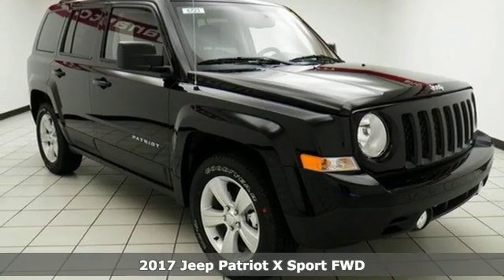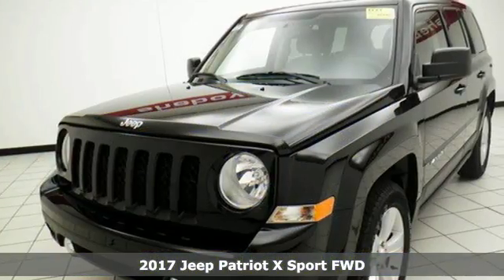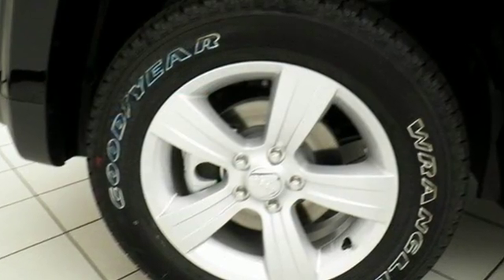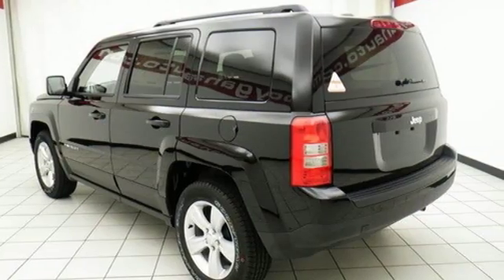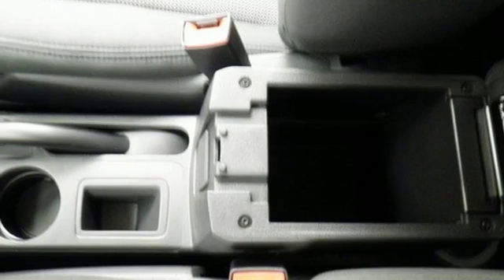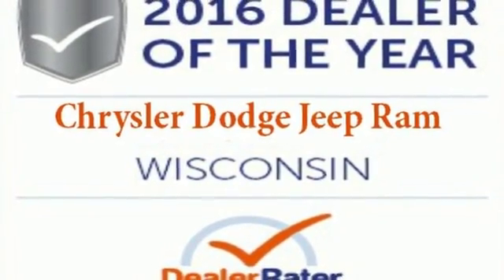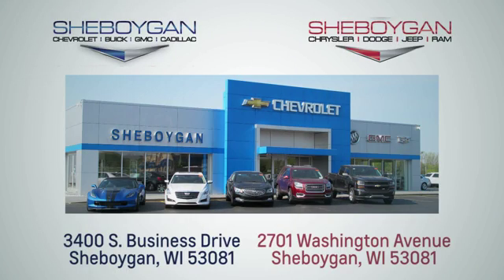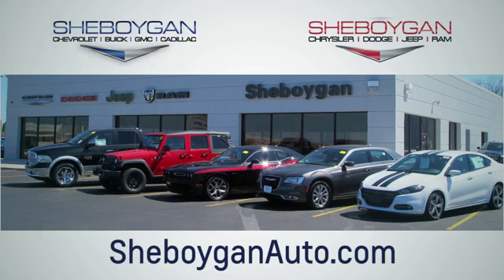New 2017 Jeep Patriot Oshkosh WI Sheboygan, WI B6723 - SOLD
Year: 2017
Make: Jeep
Model: Patriot
Trim: Sport
Engine: 2.4L 4 cyls
Transmission: Automatic 6-Speed
Color: Black Clearcoat
Stock #: B6723
VIN: 1C4NJPBB9HD103531
Ready for anything!! It does everything so well except be lazy.. Standard features include: Bluetooth 4-wheel ABS brakes Cruise control Traction control - ABS and driveline Tilt steering wheel Head airbags - Curtain 1st and 2nd row Passenger Airbag 4 Doors Front-wheel drive Fuel economy EPA highway (mpg): 27 and EPA city (mpg): 21 Front fog/driving lights Tachometer External temperature display Interior air filtration Power steering Front seat type - Bucket Rear bench seats Intermittent window wipers Privacy/tinted glass Rear wiper Roof rack - Rails only Clock - In-radio display Stability control - Stability control with anti-roll Transmission hill holder Rear defogger Center Console - Full with covered storage... Are you looking for a Dealership you can trust and actually enjoy your car buying experiencea€¦look no further. Our Mission Statement is to treat our customera€TMs with enthusiasm in providing automotive products and services that exceed your expectations. Now many dealers may say things like this however at Sheboygan Chevrolet Chrysler we a€œwalk ita€ with pride! Our Sales personnel are non-commissioned which means we pay their wages not you! Having trouble finding that perfect vehiclea€¦please allow Sharon or Steve in our Internet Department help find it for you!

Address:
3400 S. Business Drive